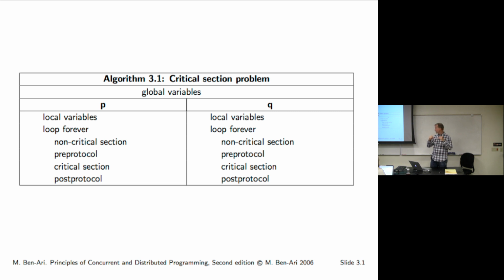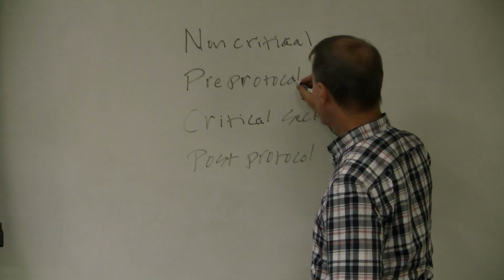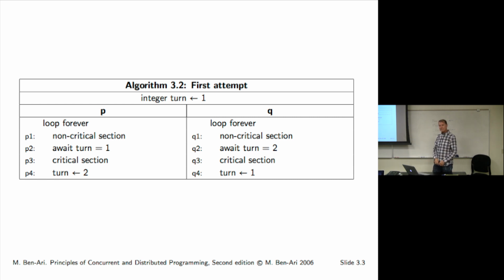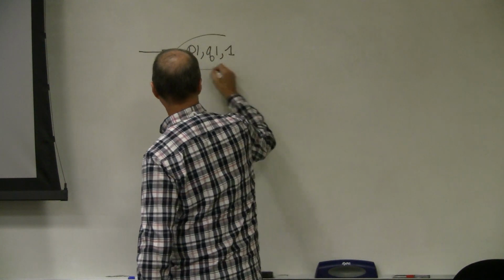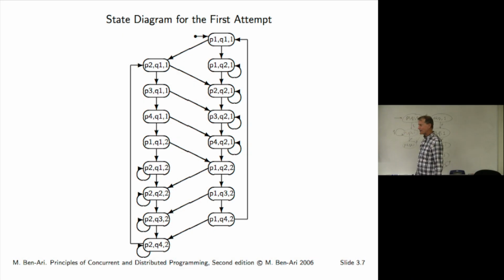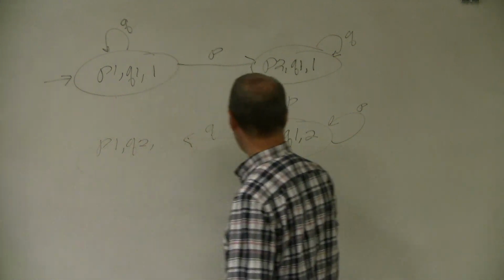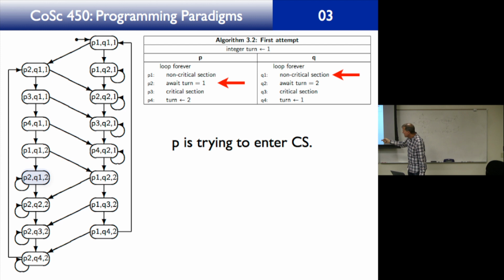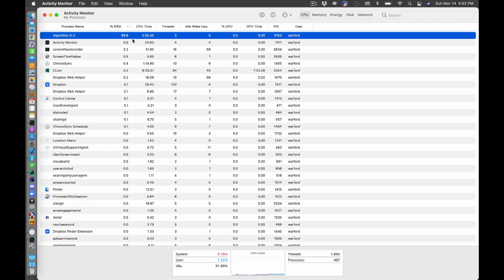CoSc 450 Lecture 40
Critical Section Problem, Attempt 1